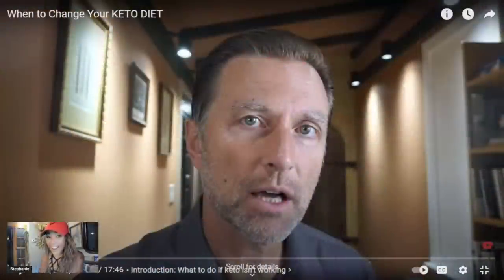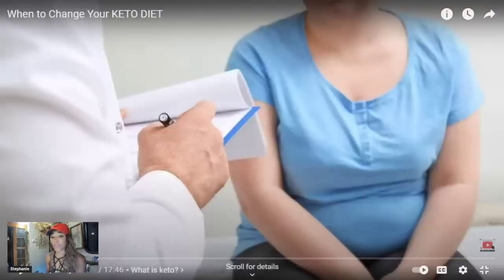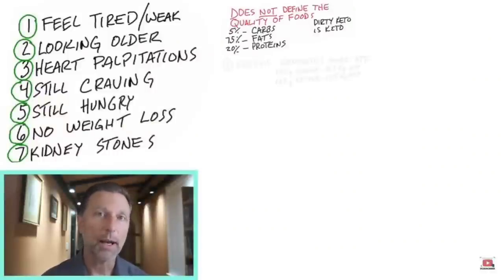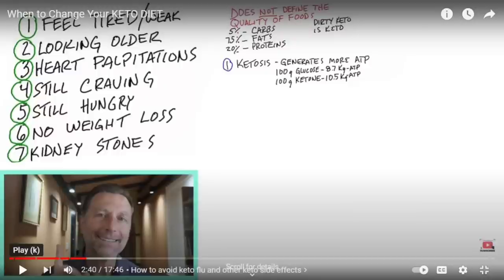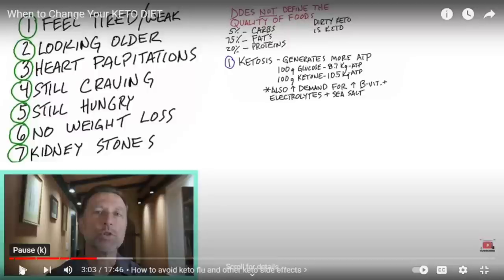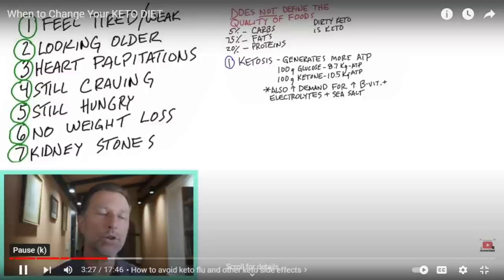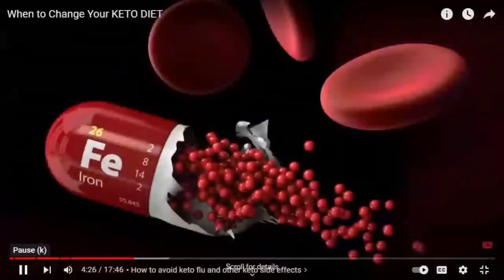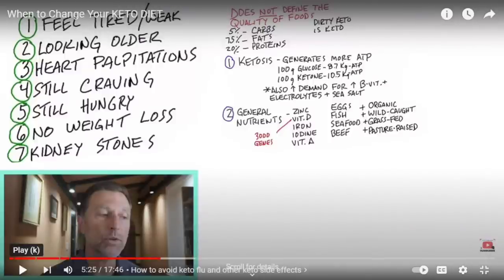BREAKDOWN DR BERG VIDEO: When to change your KETO DIET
In this video I am breaking Down Dr Berg's thoughts on When to change Keto diets